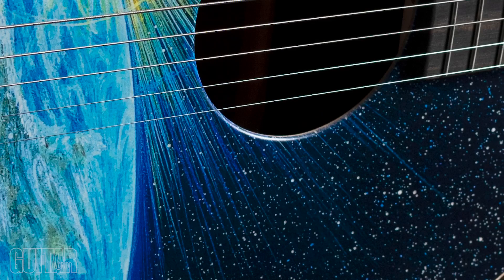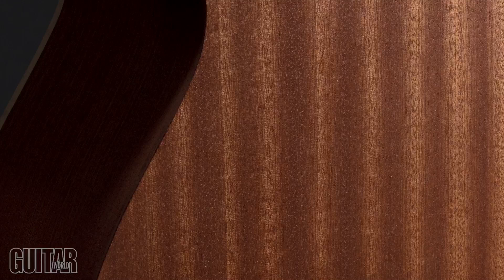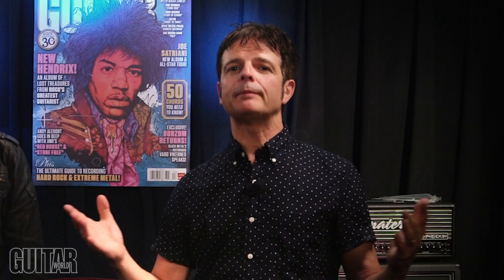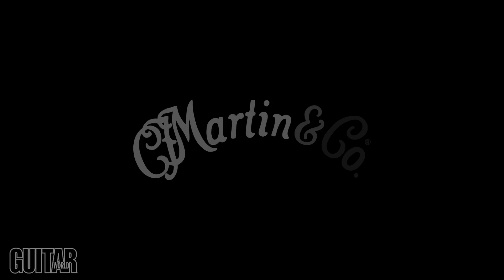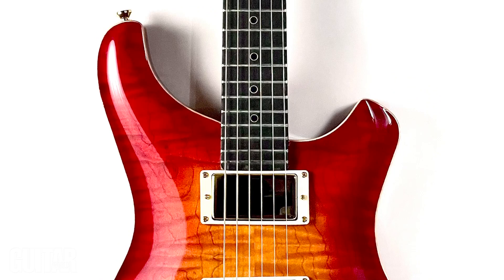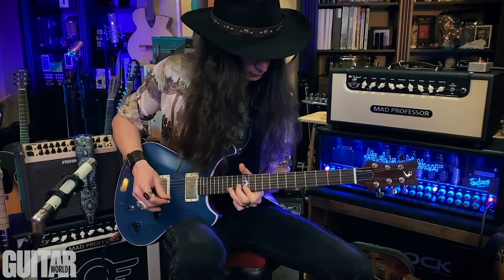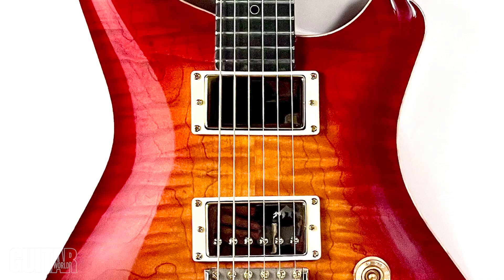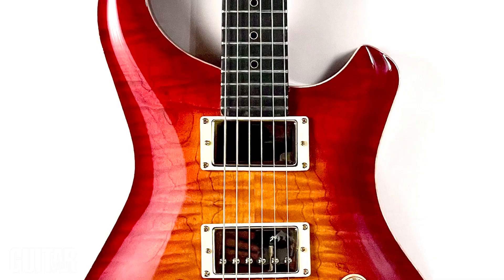Summer Ultimate Gear Guide #1 Ft. Martin, Baldacci, and Tascam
Check out the first video in our Summer Ultimate Gear Guide series, featuring Martin, Baldacci and Tascam!